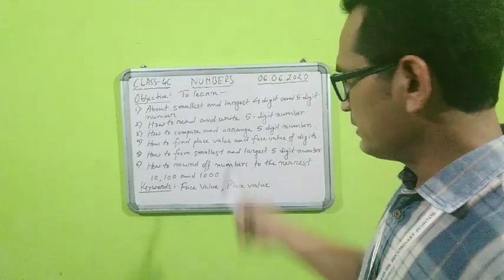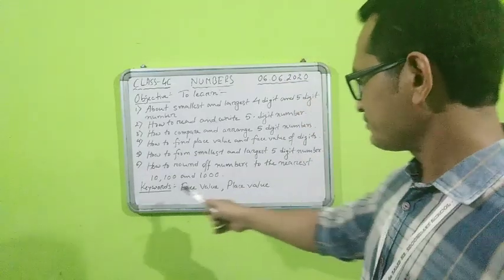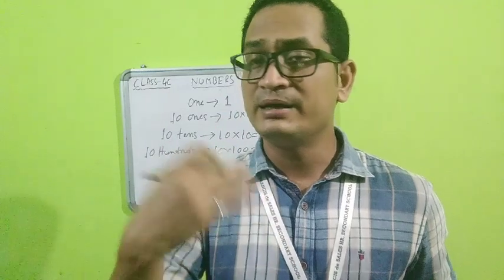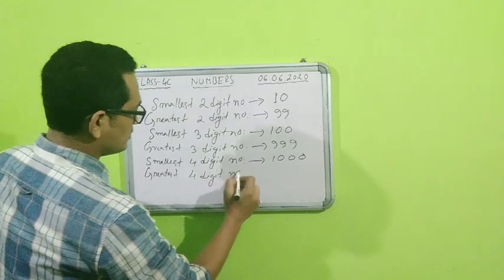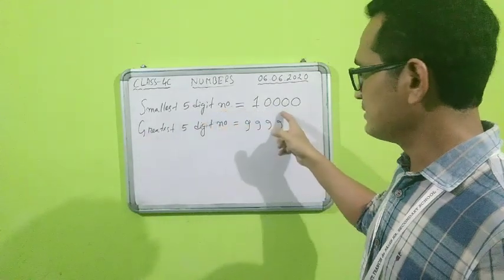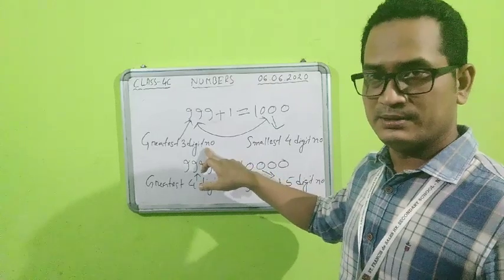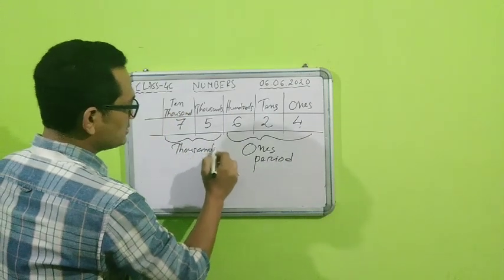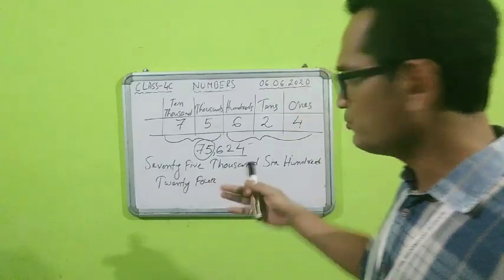Numbers, class 4C, 6th June 2020@SFSNARENGI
Numbers introduction